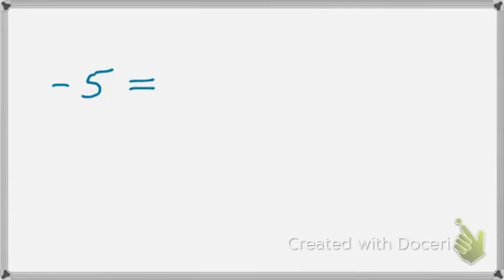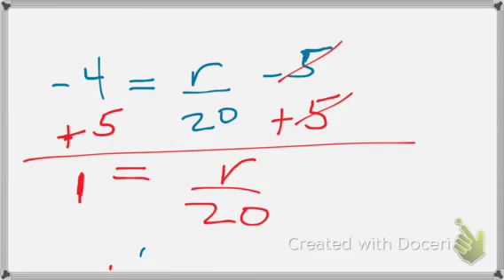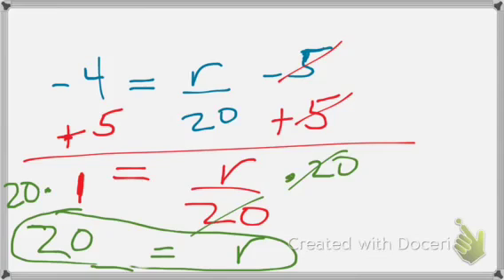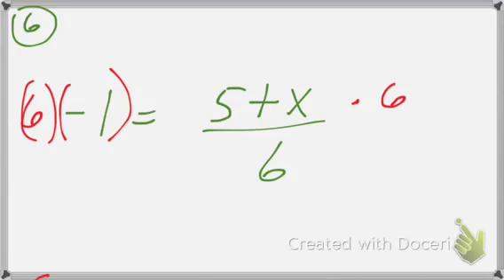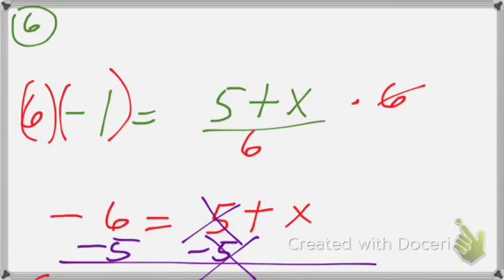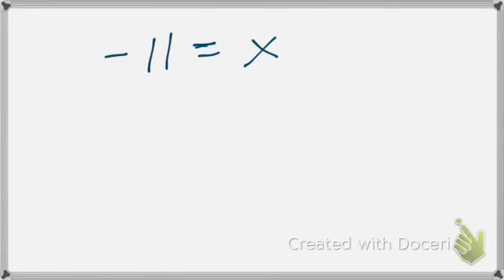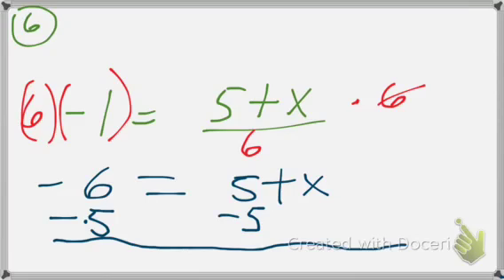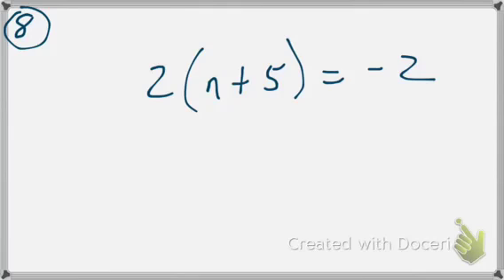Live session from today August 24th